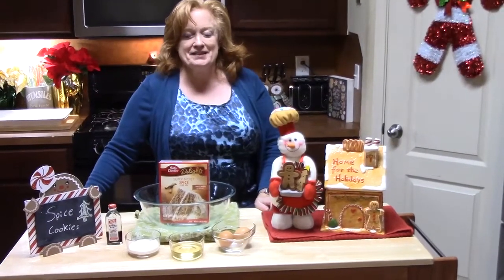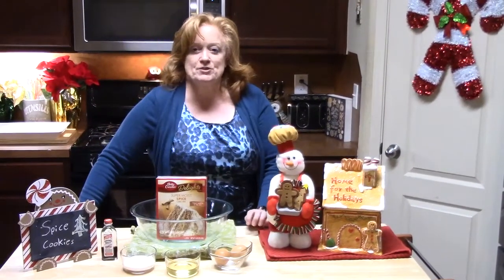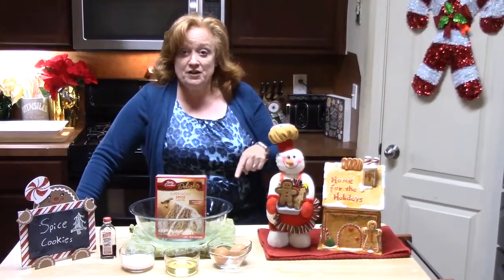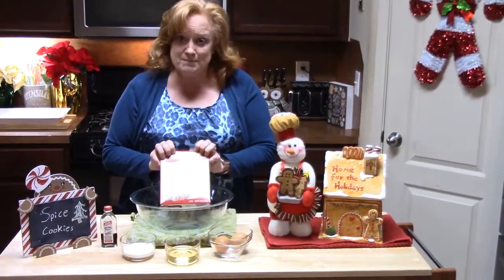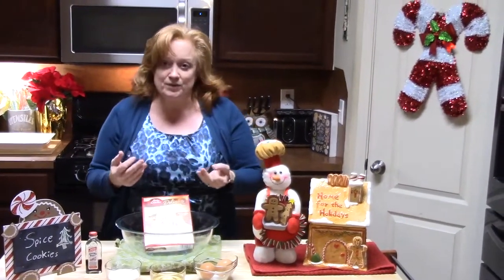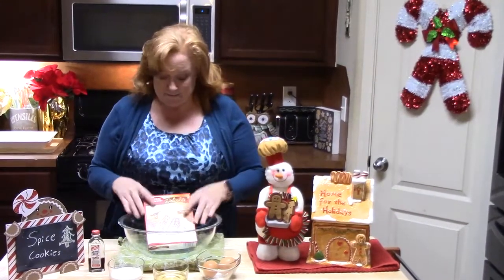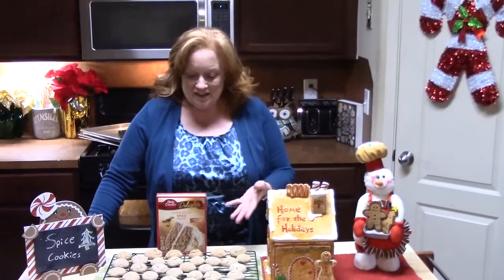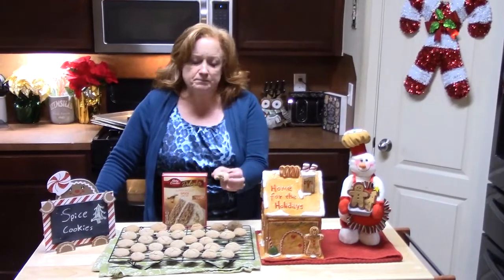SPICE CAKE MIX COOKIES | SUBSCRIBER REQUEST | HOLIDAY COOKIES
Write to me at:
Catherine’s Plate
22720 Morton Ranch Road, Suite 160, Box 340